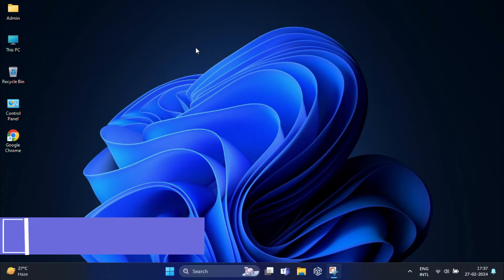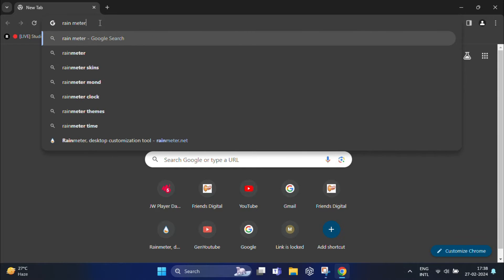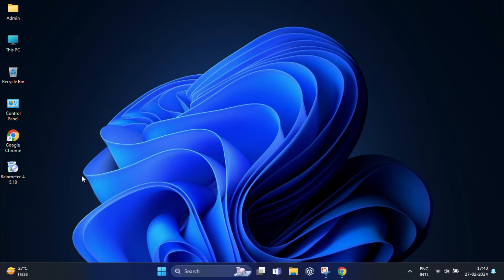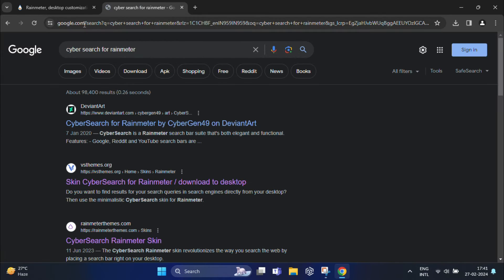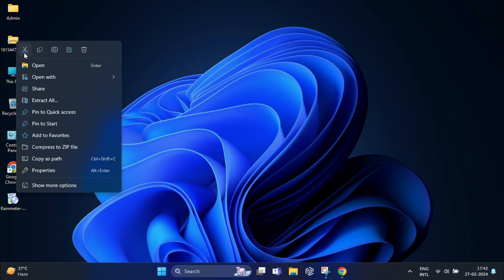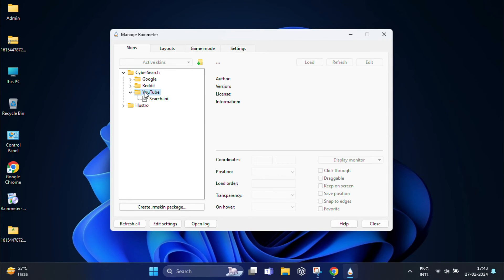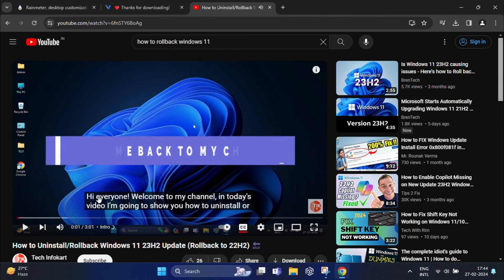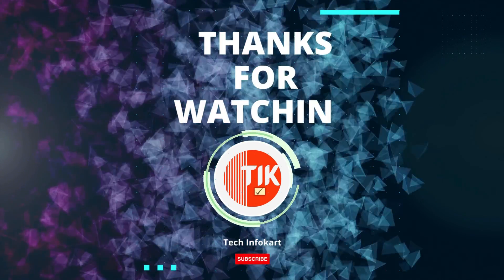How to Add YouTube Search bar on Your Desktop | Search YT video directly from Your PC Home Screen!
Transform your desktop with Rainmeter and CyberSearch for Rainmeter! Discover how to add a YouTube search bar directly to your PC's home screen. Say goodbye to tab-switching and access YouTube instantly without opening a browser.
Follow this tutorial to customize your desktop with Rainmeter and CyberSearch, making YouTube searches more efficient than ever. Let's simplify your desktop experience together!